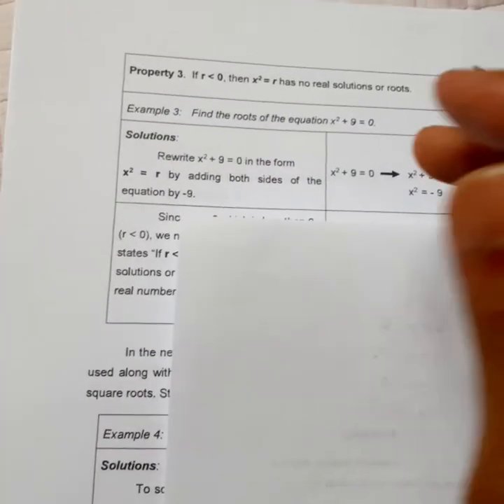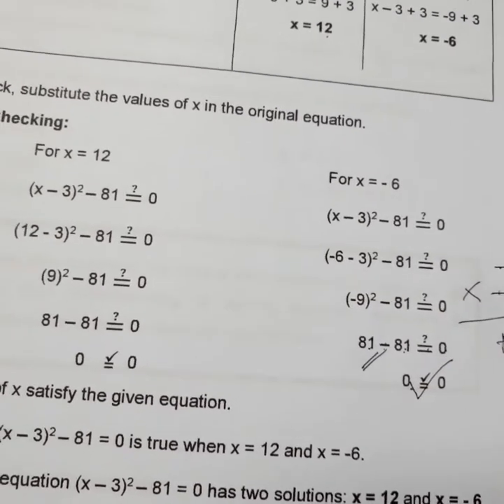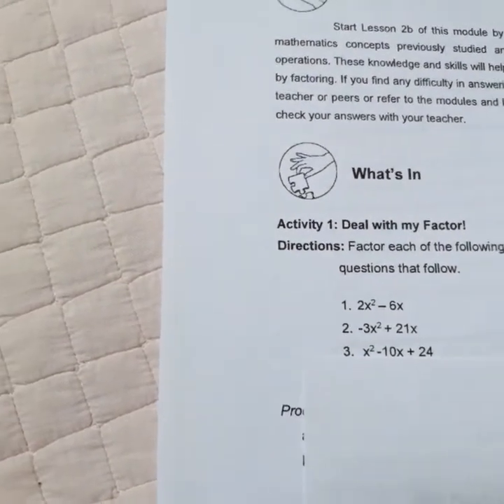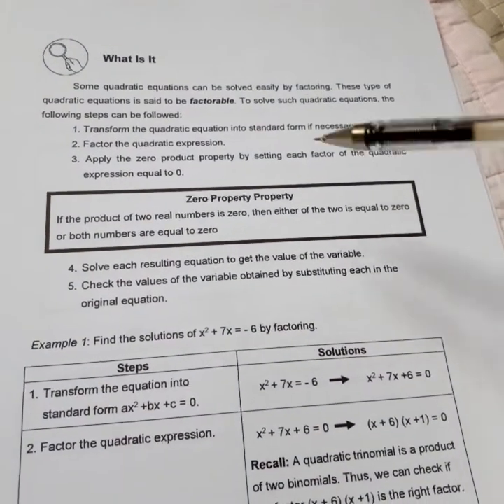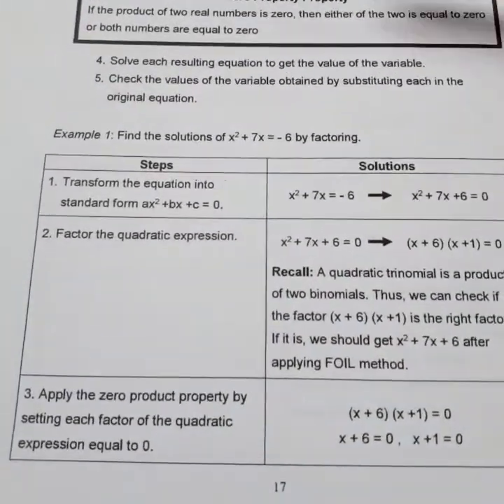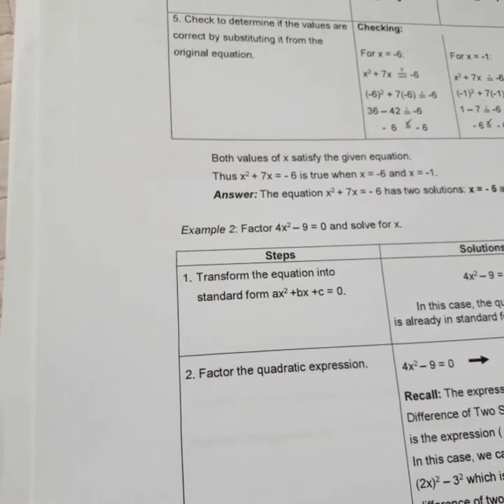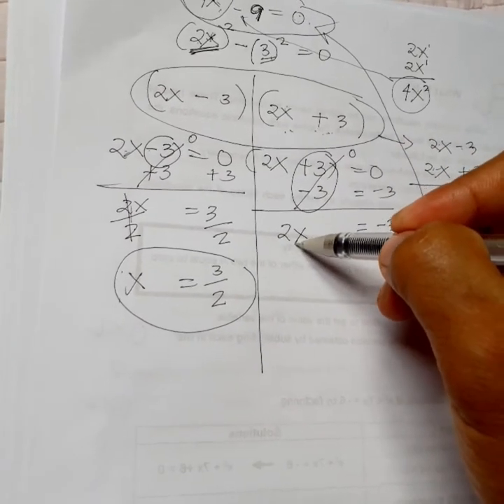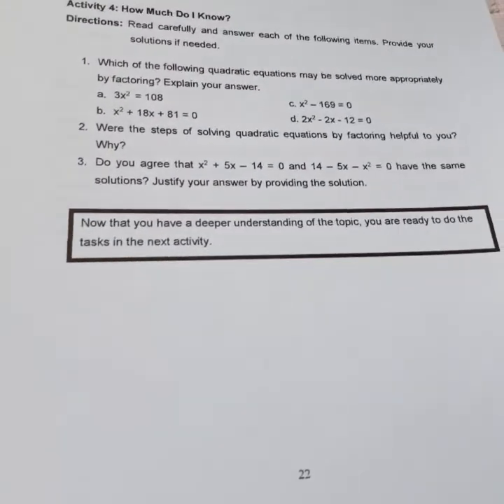Mathematics 9 quarter 1 week 2 continuation.